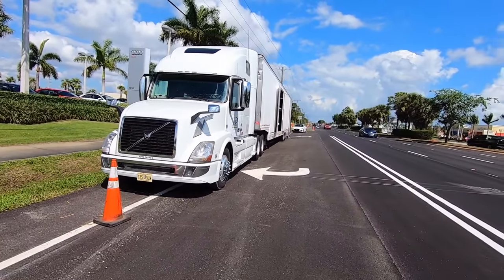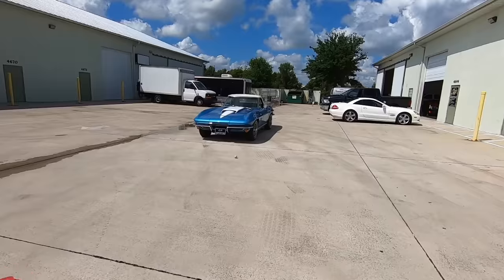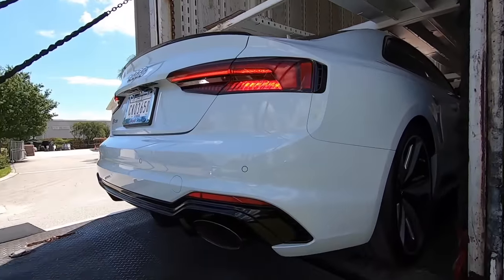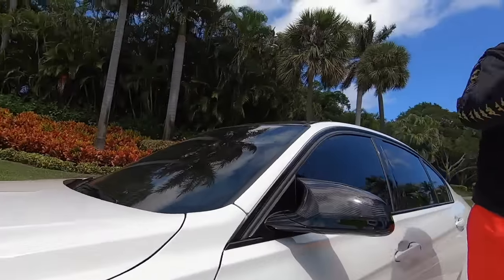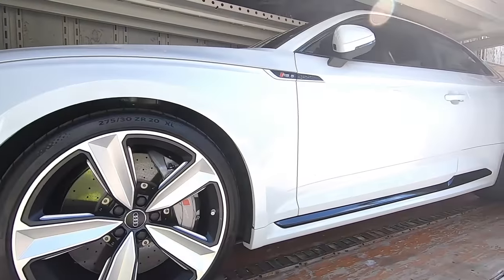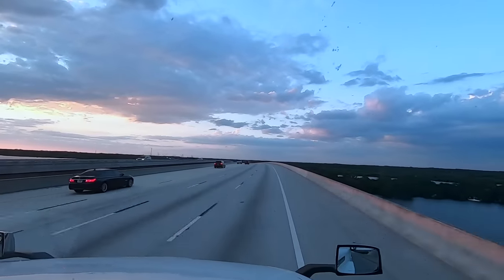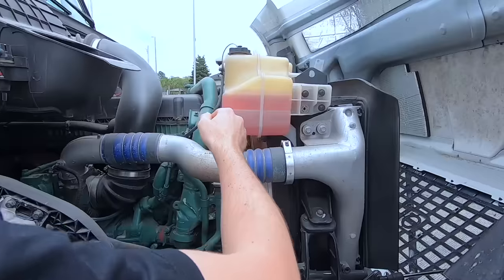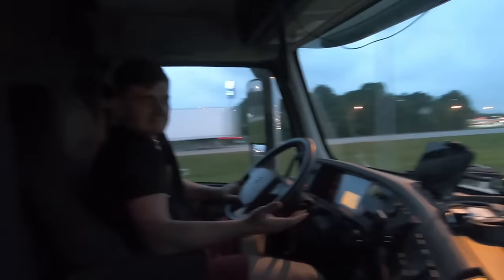Auto Transporting EXPENSIVE SUPERCARS With Volvo Semi Enclosed Car Hauler/Trailer | GTR | BENTLEY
Hope you enjoyed This video it took a while to edit. DUECES!